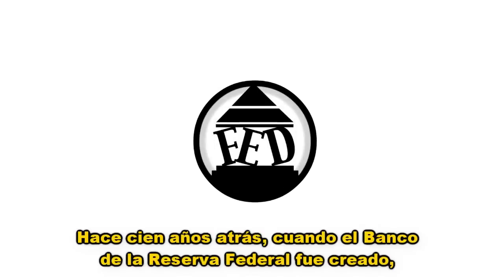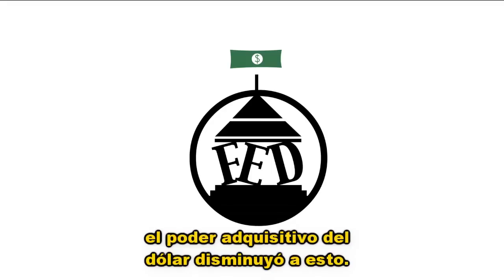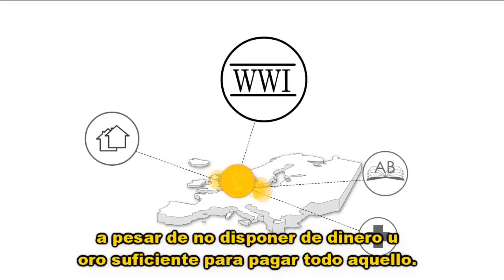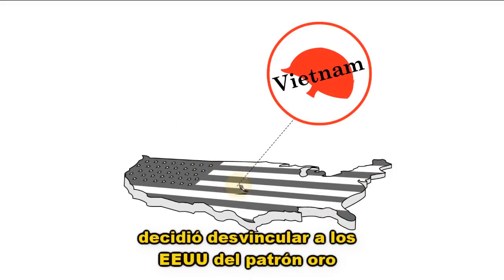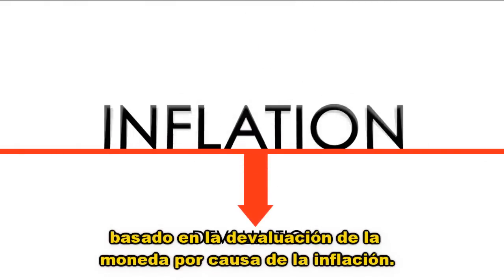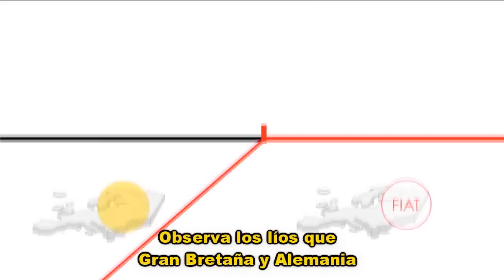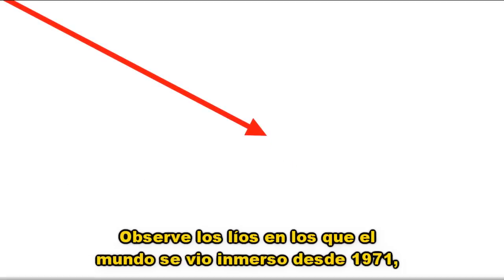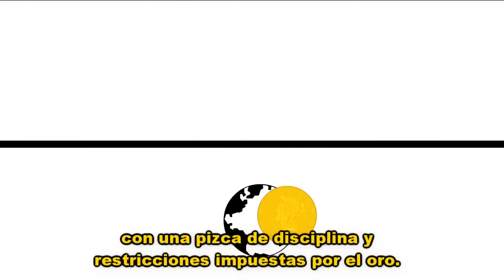Oro, dinero independiente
Vídeo tomado del canal "themarketanarchy" que subí de nuevo en este canal pues al parecer para algunos países no estaba disponible.

El capitalismo laissez faire ha sido injustamente acusado de provocar crisis cíclicas que repercuten, por sobre todo, en las economías globalizadas. Sin embargo, el capitalismo de tipo liberal se opone rotundamente al intervencionismo estatal en la economía porque entiende, entre otras cosas, que grupos de poder buscarán tarde o temprano promover leyes regulatorias, enmascaradas con buenos propósitos, para generar regulaciones que en apariencia son buenas pero que en realidad solo buscan establecer nexos con el gobierno para obtener privilegios y evitar la libre competencia contra sus empresas. El sistema bancario NO ES capitalista laissez faire, es un híbrido Empresa-Estado corporativista que busca proteger a sus miembros de la competencia que se generaría en un libre mercado genuino y que además brinda a los gobernantes dinero fiduciario para llevar a cabo sus medidas populistas y, en muchos casos, belicistas. Las empresas que funcionan a costa del Estado u obteniendo regulaciones favorables no pueden llamarse empresas de libre mercado, sino más bien, empresas mixtas o de economía fascista.

Te invito a informarte más sobre el sistema fiduciario, el patrón oro y el punto de vista de las crisis económicas desde el punto liberal, accediendo a los siguientes materiales:

La lucha del candidato conservador salpicado de algunas ideas libertarianas, Ron Paul, por auditar la FED

Espero que todos estos materiales te sean de ayuda para conocer más del sistema pseudo capitalista, corporativista y neo mercantilista en el que vivimos.